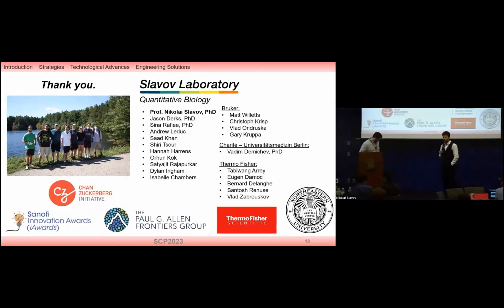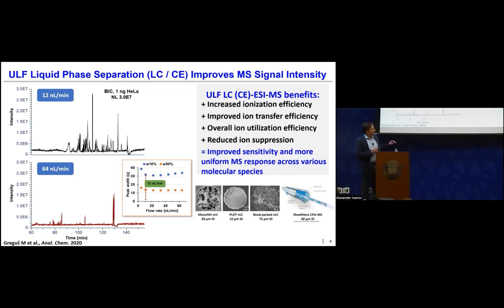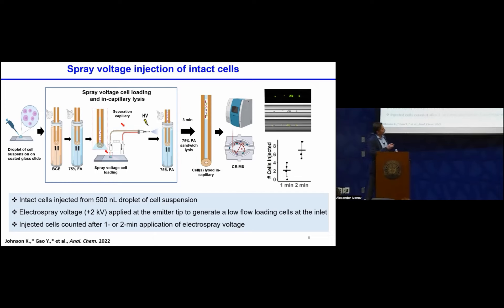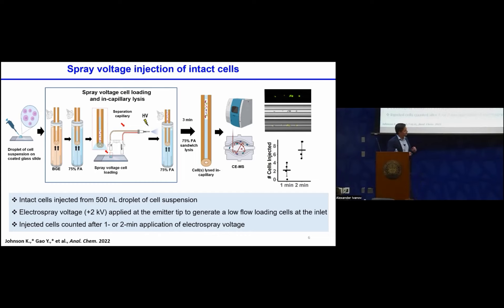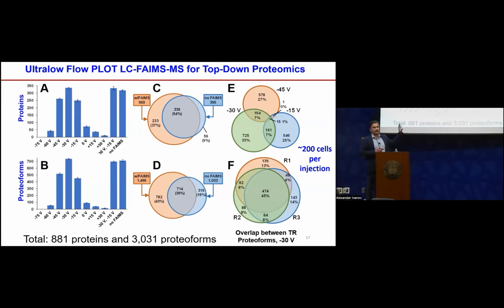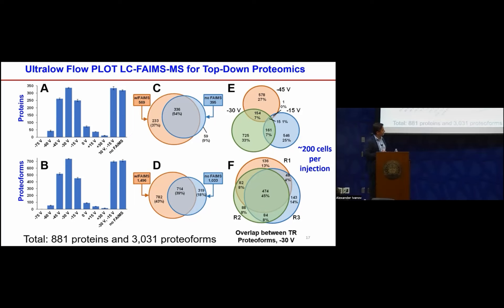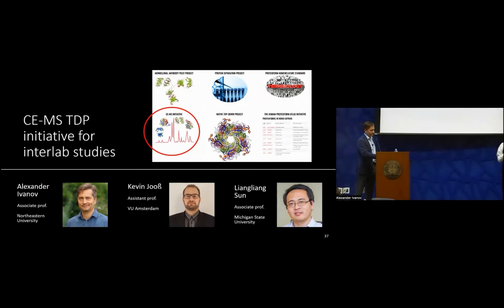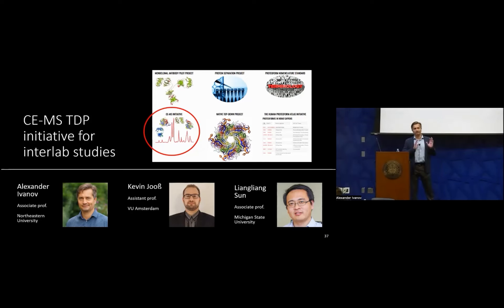Assessment of alternative molecular modalities in omic profiling of small samples | Prof Alex Ivanov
Presentation by Prof. Alexander Ivanov at the 6th single-cell proteomics conference, SCP2023 Assessment of alternative molecular modalities in omic profiling of small cell populations and single cells.